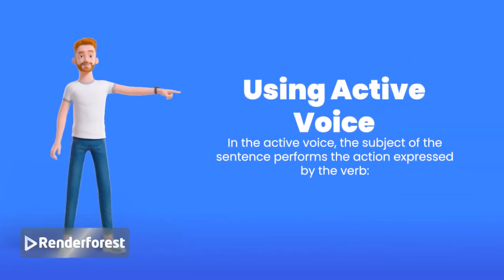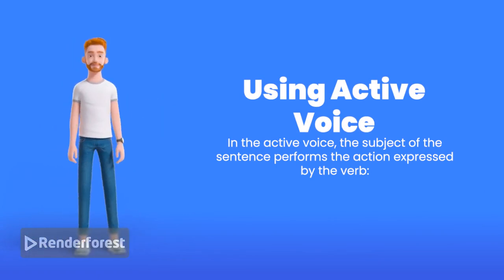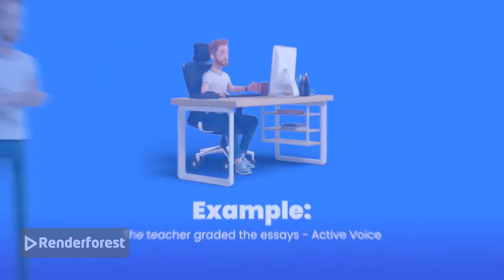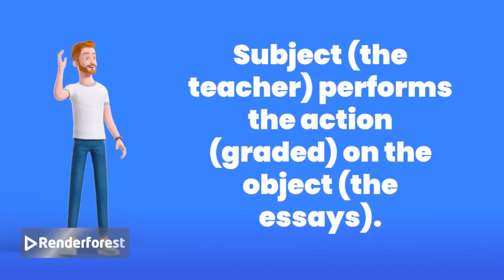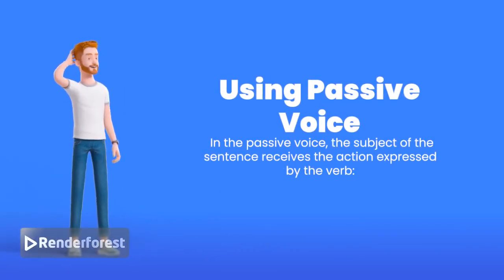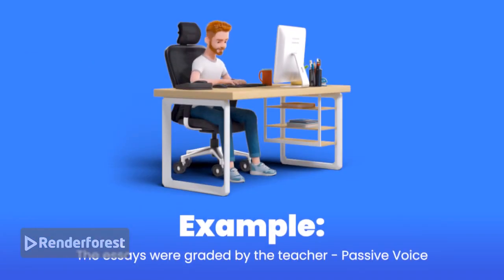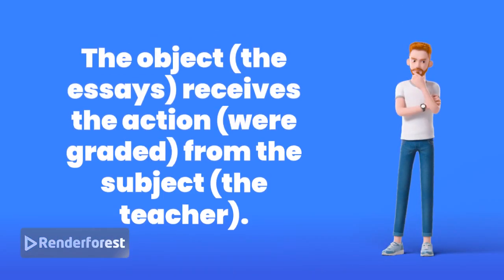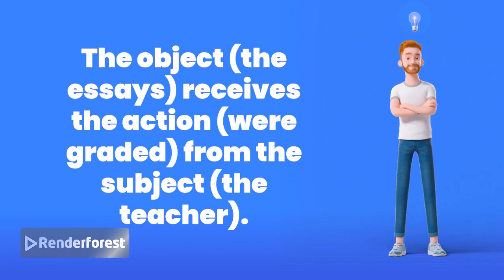How to use the Active and Passive Voice | English Class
➡️Today we are going to learn the active and passive voice 🇺🇸🇨🇦🇬🇧. Let’s get it started! 😊😃😄👌

📌Using Active and Passive Voice
The active and passive voice are two different ways of structuring sentences in English. Understanding when to use active versus passive voice is an important skill for clear and effective communication.

📌Active VoiceIn the active voice, the subject of the sentence performs the action expressed by the verb:
* The teacher graded the essays.
* The team won the championship.
* My teacher assigned a research paper.

Active voice is generally more direct, concise, and engaging. It places the emphasis on the person or thing carrying out the action.

📌Passive VoiceIn the passive voice, the subject of the sentence receives the action expressed by the verb:

* The essays were graded by the teacher.
* The championship was won by the team.
* A research paper was assigned by my teacher.

Passive voice shifts the emphasis to the person or thing receiving the action. It is useful when the actor is unknown, unimportant, or obvious from the context.

📌When to Use Active vs. Passive Voice

📌Use Active Voice When:
* You want to emphasize the person or thing performing the action
* You want a more direct, concise, and engaging sentence structure
* The actor is the focus of the sentence
📌Use Passive Voice When:
* You want to emphasize the person or thing receiving the action
* The actor is unknown, unimportant, or obvious from context
* You want to create a more formal, impersonal, or objective tone